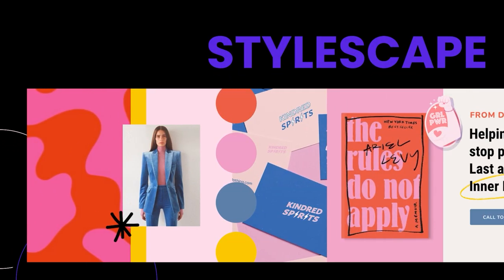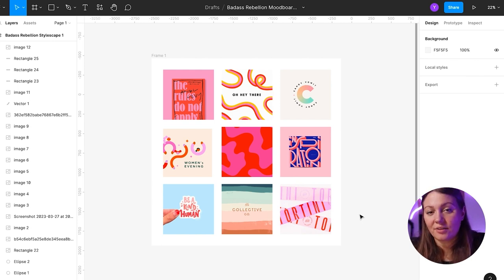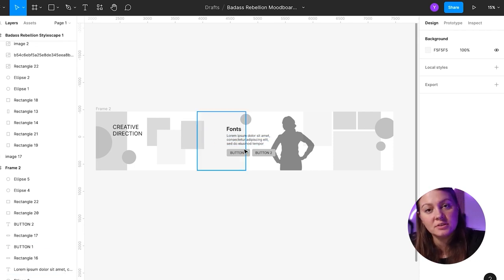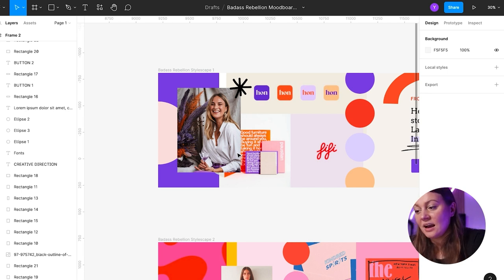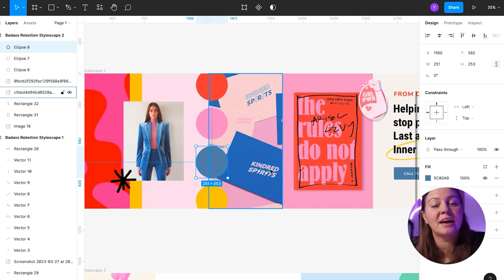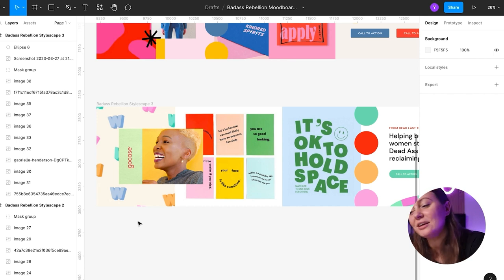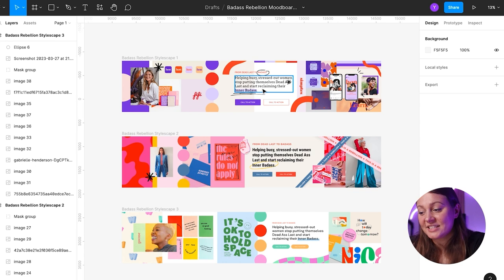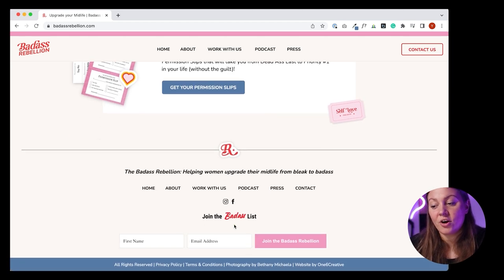Stylescapes - What Is It & How To Create One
Learn to design beautiful strategic brands with our Brand Design Mastery course

Imagine presenting design concepts that have minimal revisions, or even better get approved straight away by the client. In this video, I’m gonna talk to you about Stylescapes – what they are, why they matter, how are they different from mood boards and how to create one.

📽️ CHAPTERS

00:00 - Intro
00:13 - Jumping Into Figma
03:09 - Stylescape Fundamentals
04:32 - Examples
04:52 - Clients Final Choice
07:09 - Visual Identity & Website

Gigi’s Instagram 👉 @one6creative